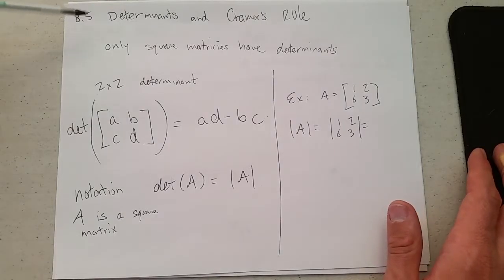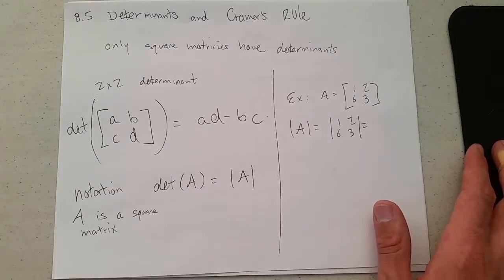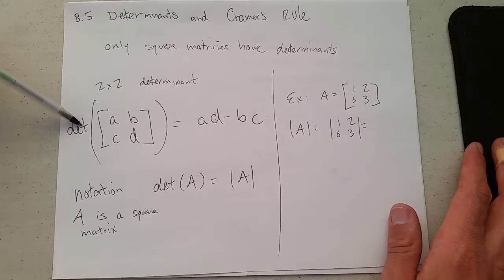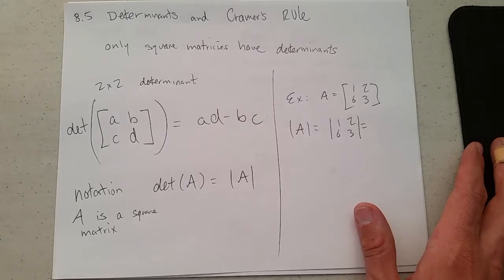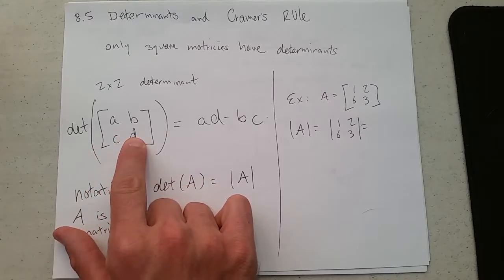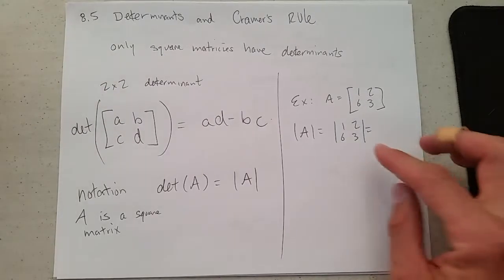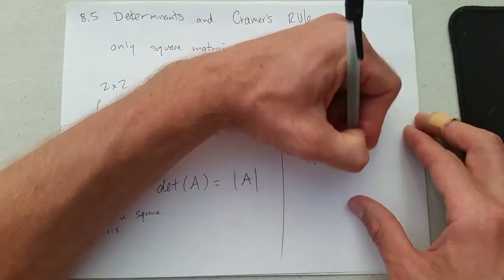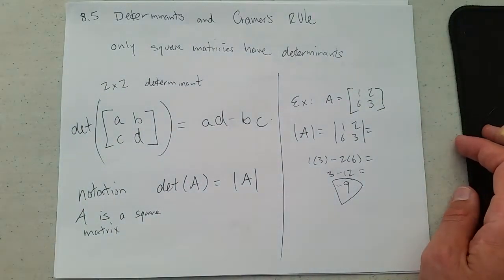8.5a Determinant of 2x2